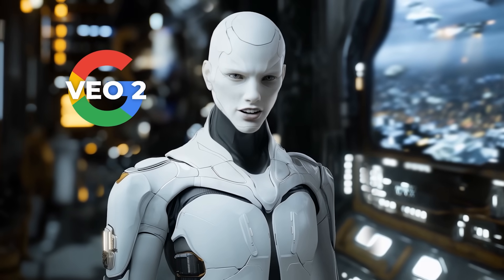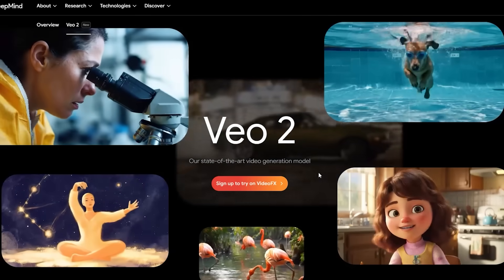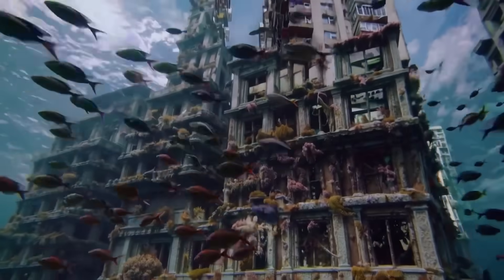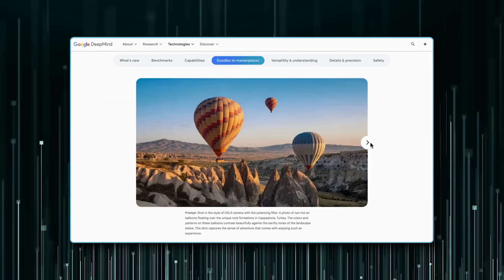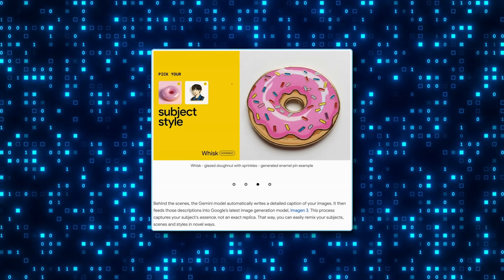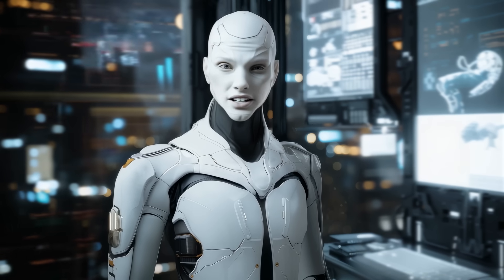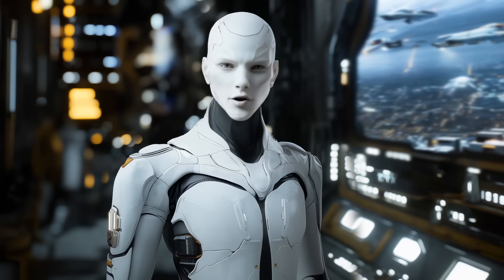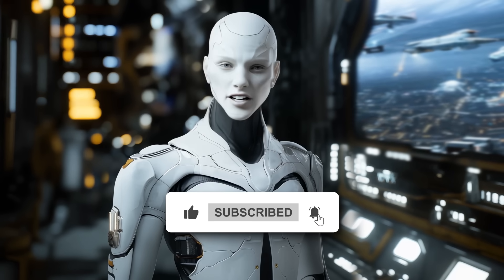Google's New Veo 2 Is Beating OpenAI's Sora With Unreal AI Video Quality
Google has unveiled its new AI tools, including Veo 2, which generates 4K cinematic videos with realistic physics, natural motion, and human expressions, making it a major step forward in AI video creation. Alongside this, Google introduced Imagen 3, an upgraded image generator producing richer, detailed visuals, and Whisk, an experimental tool that remixes images without complex text prompts. These advancements position Google as a leader in AI-generated visuals, offering professional-grade tools for creators and reshaping the future of video and image generation.

🔍 *Key Topics:*
- Google’s Veo 2 and its revolutionary advancements in AI video generation
- How Veo 2 delivers 4K cinematic visuals with realistic physics, motion, and detail
- The role of Imagen 3 and Whisk in transforming AI image creation and remixing

- Why Veo 2 outperforms competitors like OpenAI’s Sora in realism and video quality
- How Imagen 3 produces richer, more detailed visuals across multiple styles
- The creative potential of Whisk for generating unique visuals without complex prompts

This video explores Google’s Veo 2, Imagen 3, and Whisk, showcasing how these tools are redefining AI-generated visuals with professional-grade results for creators and filmmakers.